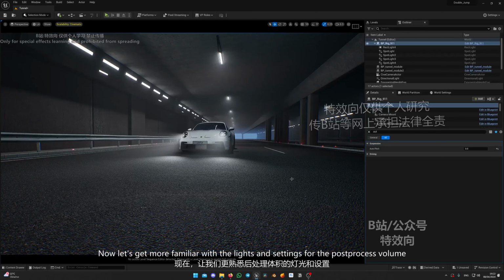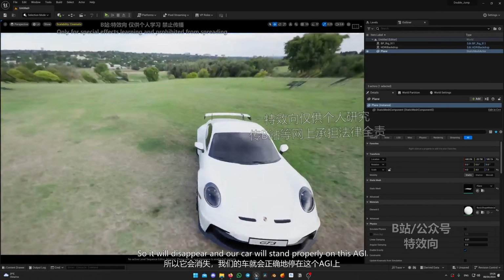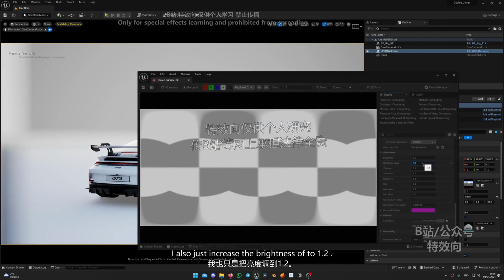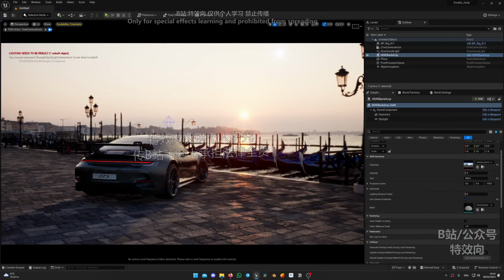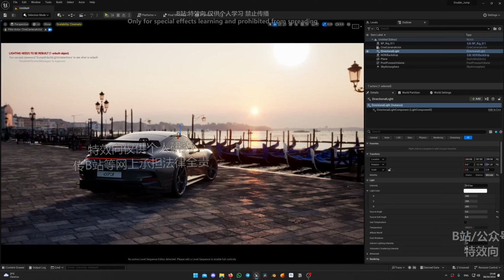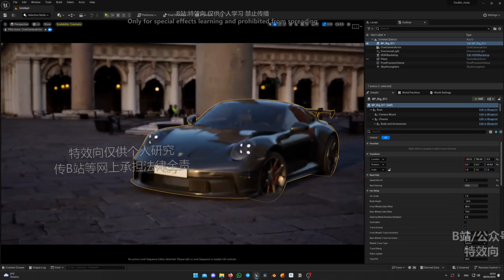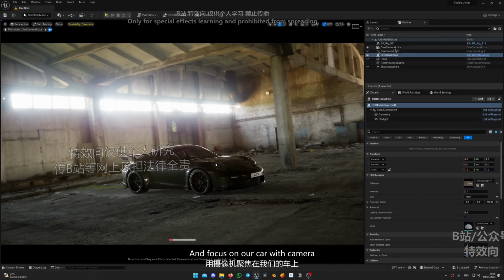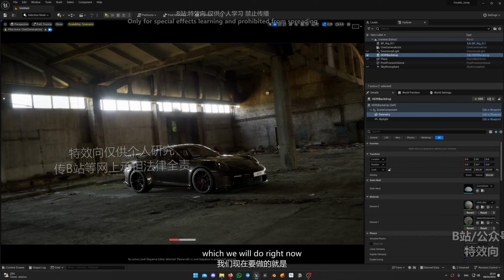Hdri And Hdri Limitations 2